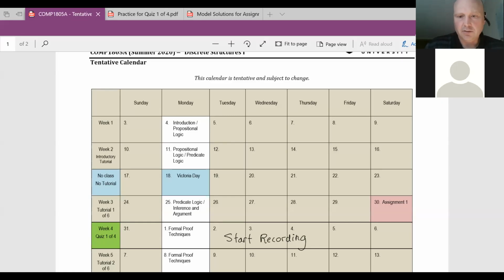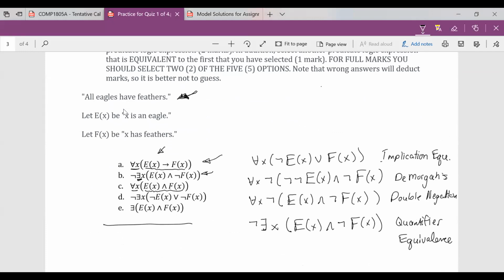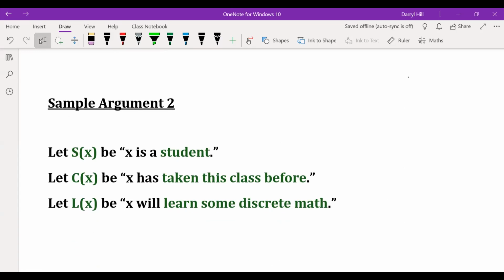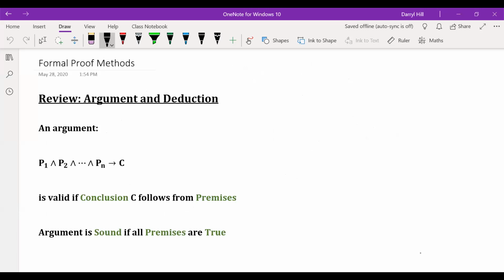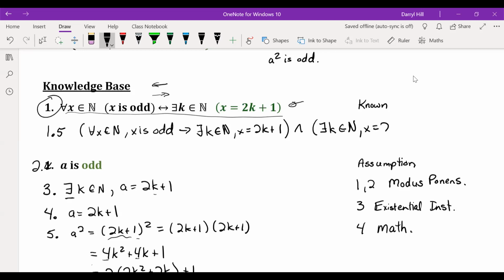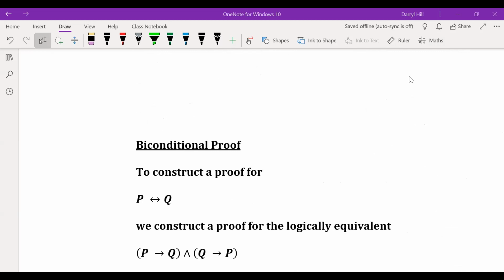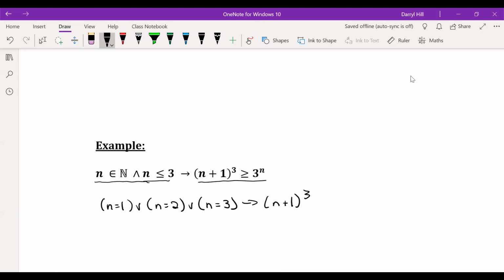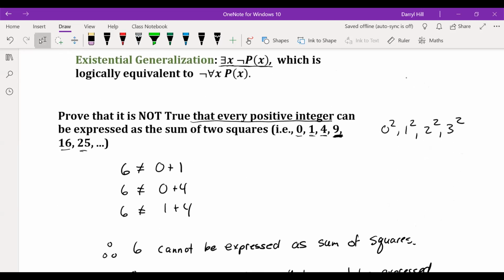COMP1805 Live Lecture 4 (June 1st)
Arguing with quantified predicates, formal proof methods